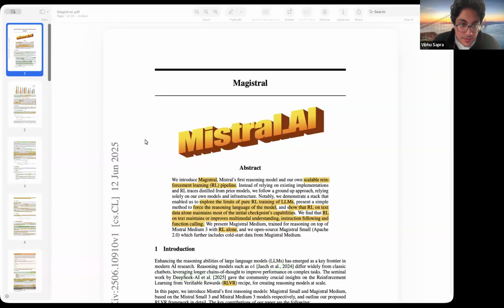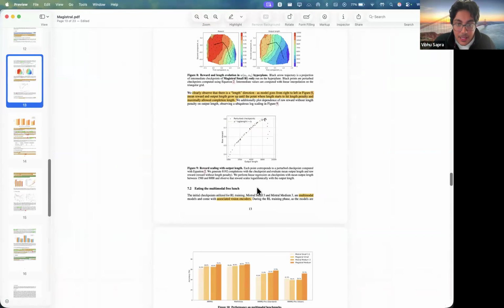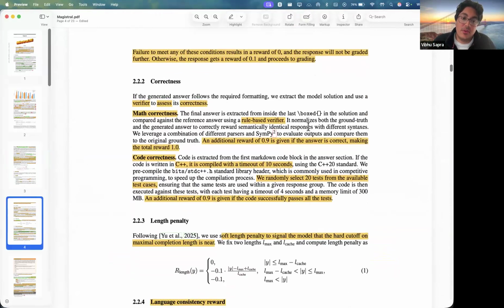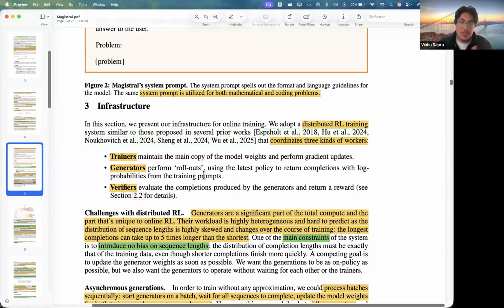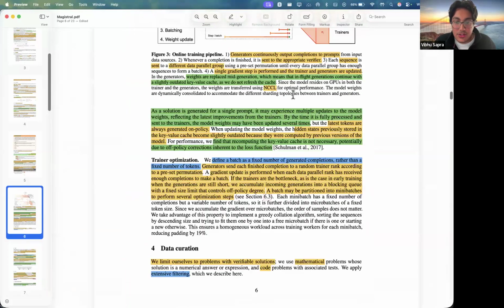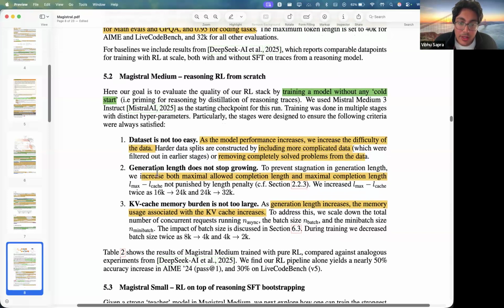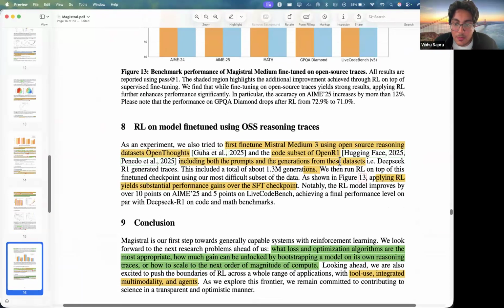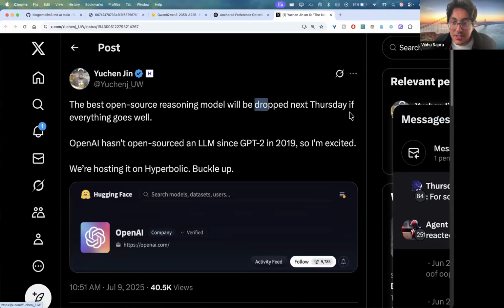Open Reasoning LLMS: Magistral + SmolLM 3